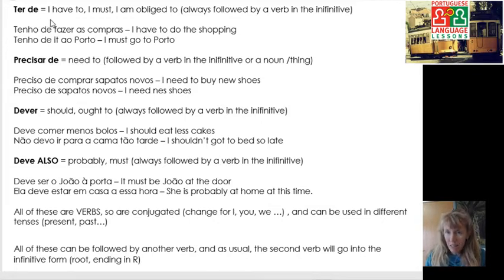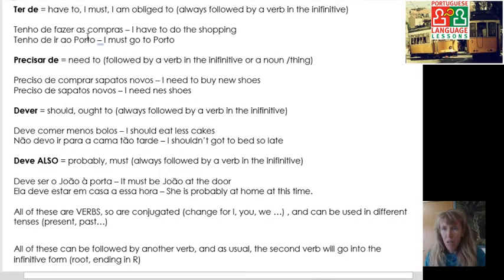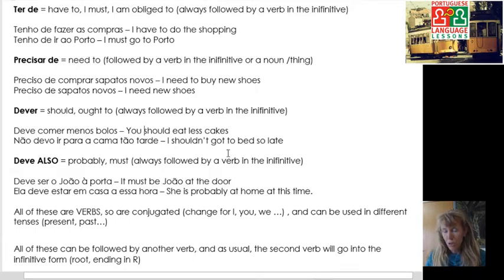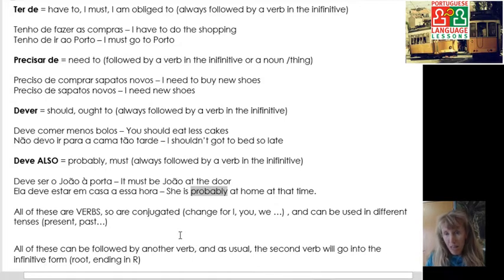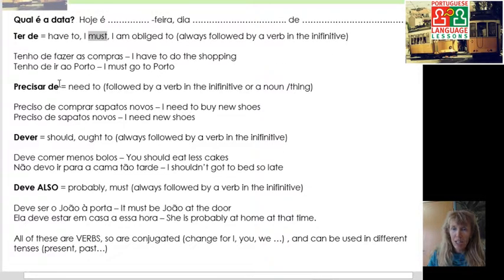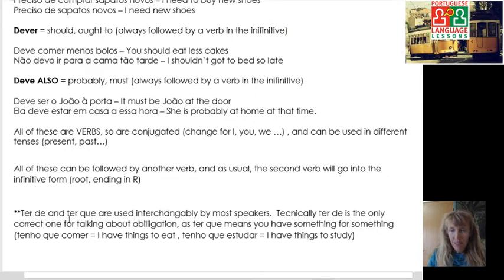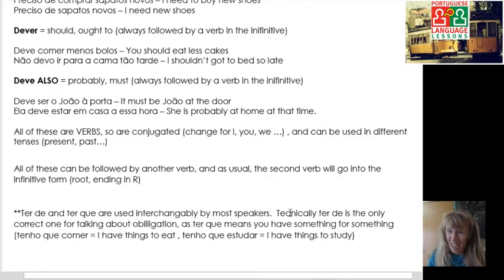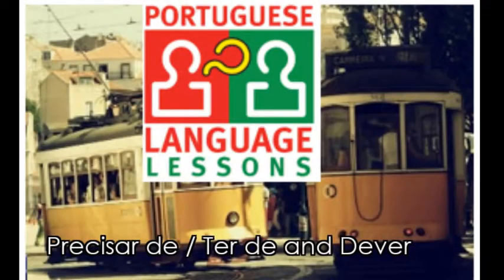Precisar de Ter de and Dever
A short video to explain how precisar de, ter de and dever work in European Portuguese.